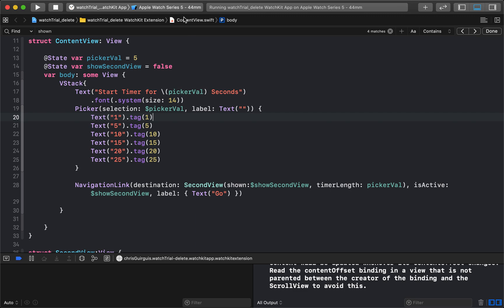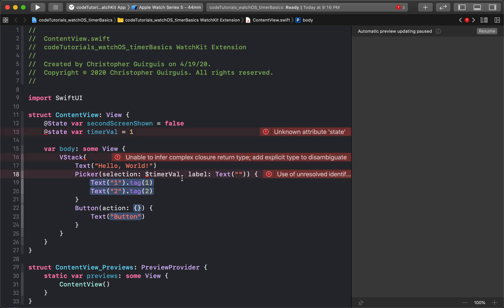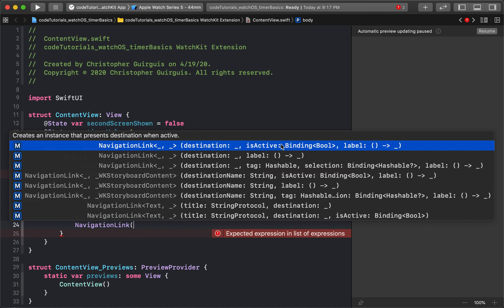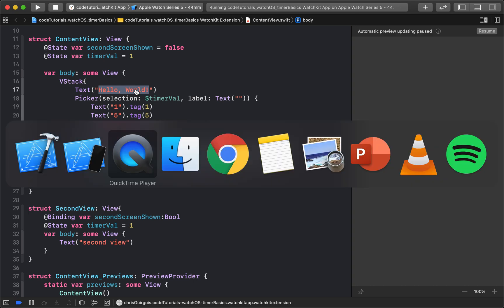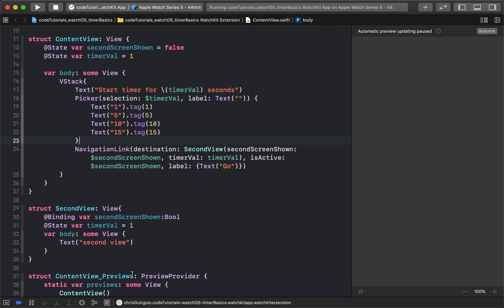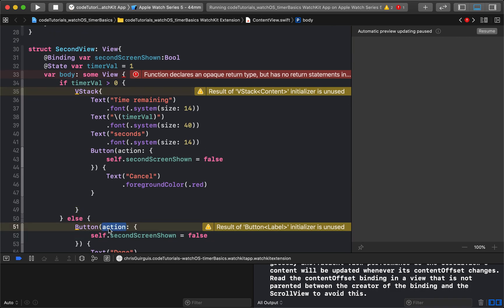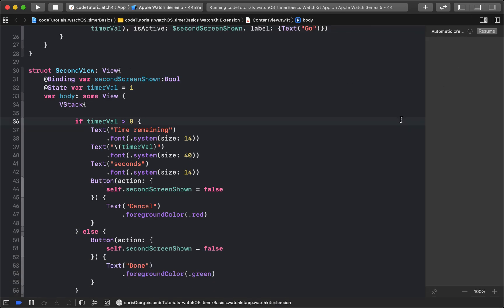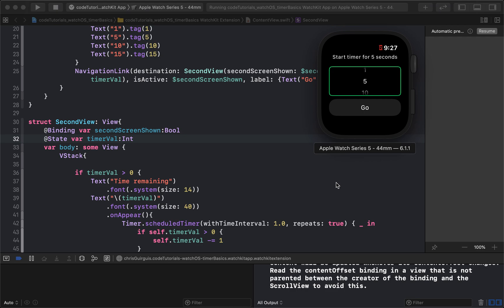(2020) SwiftUI - watchOS - Timer App - 13 Minutes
This is a beginner tutorial that goes into how to use SwiftUI to create a Timer App using watchOS and SwiftUI